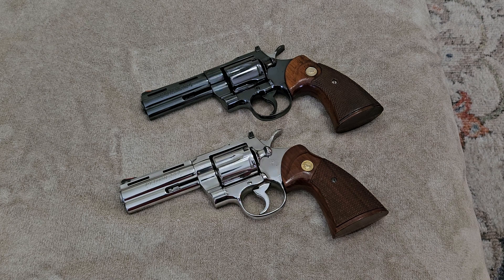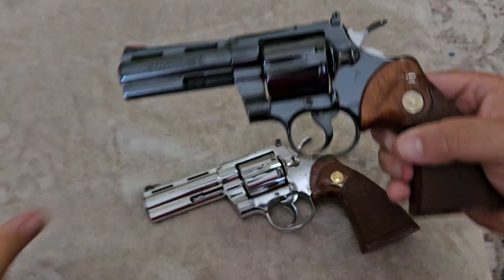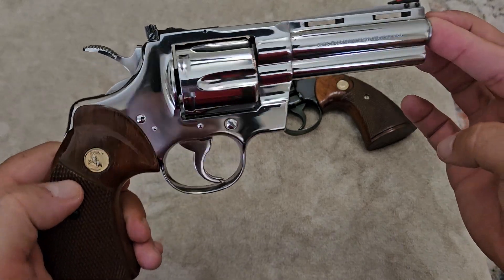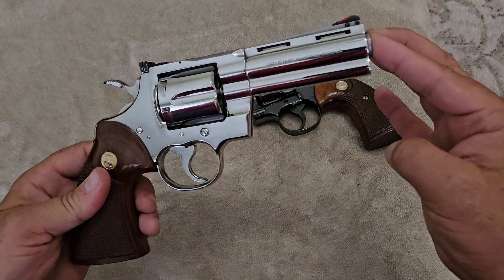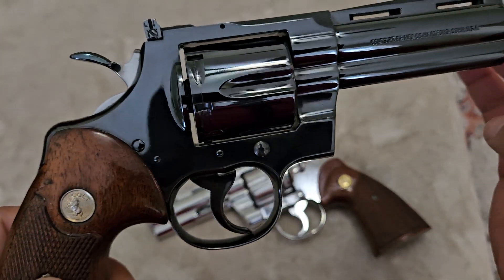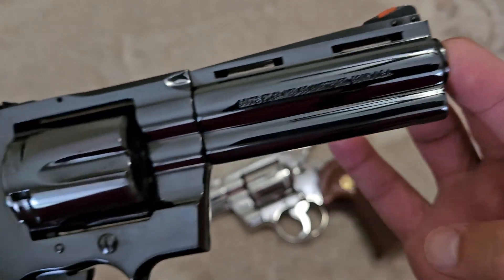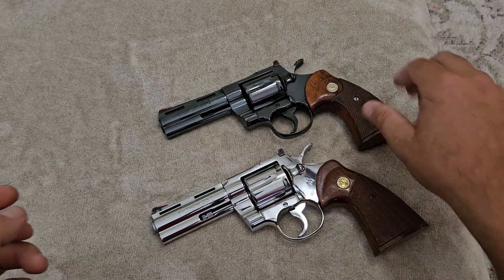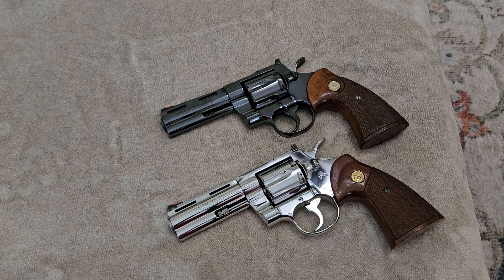Colt Python Royal Blue vs. Bright Stainless (Which one is better?)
This video shows off the finishes that Colt offered in their vintage Colt Pythons. This compares the Famous Royal Blue finish to the Ultimate Bright stainless. the Guns featured in this video are a 1970 Royal Blue and a 1984 Bright stainless Colt Pythons. Both are in the 4 inch barrel configuration.